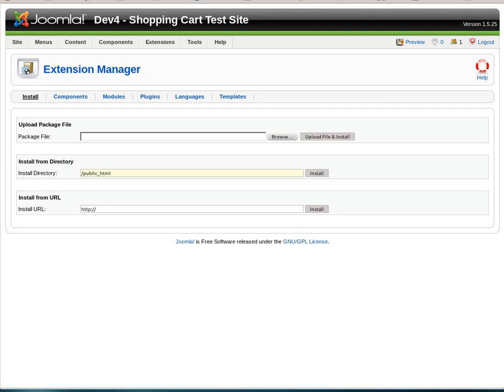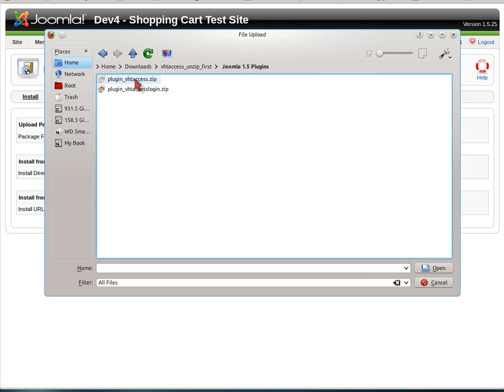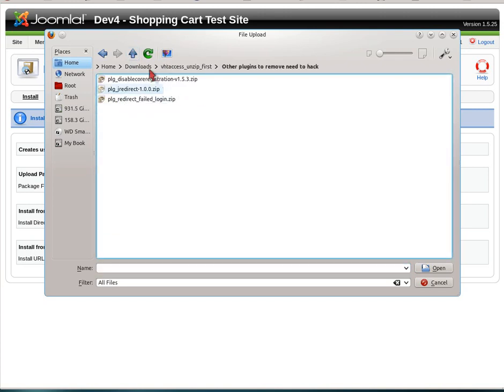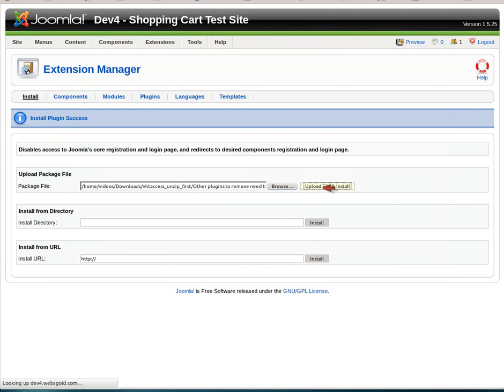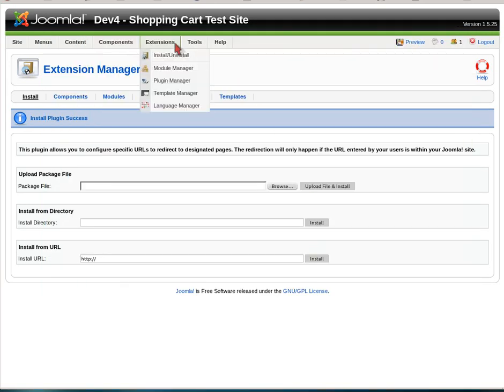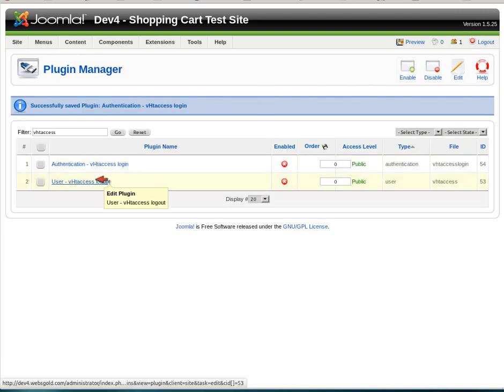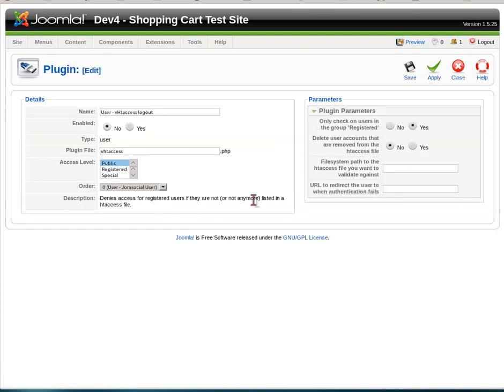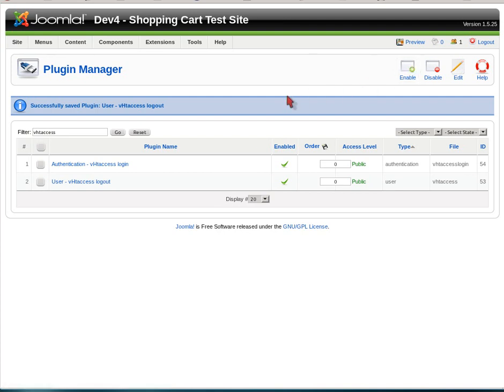vHTAccess Install Part 2 - Installing the vHTAccess Plugins and other Plugins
vHTAccess 1.5 Installation/Configuration
Video instructional series on installing vHTAccess for Joomla 1.5.
One Click Checkout for Joomla!
We present to you vHTAccess Plugins, with these plugins you can use the concept and security of .htaccess/.htpassword to manage your Joomla users. These plugins has been developed as a Joomla authentication and user plugins for those using CCBill, Epoch, Verotel, PayPal Subscriptions and/or Zombaio (or any processor using the htaccess/htpassword management). With vHTAccess Plugins, there is no need to install any other membership components. Your potential members will checkout directly on the processors form with one click. These plugins works with regular Joomla users and also integrates with JomSocial. (It does not however integrate with Community Builder.)